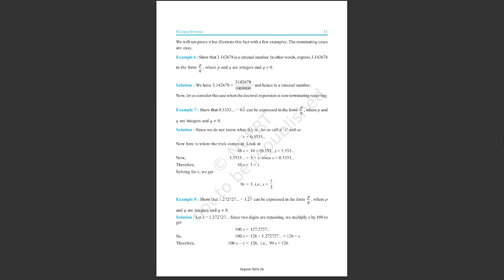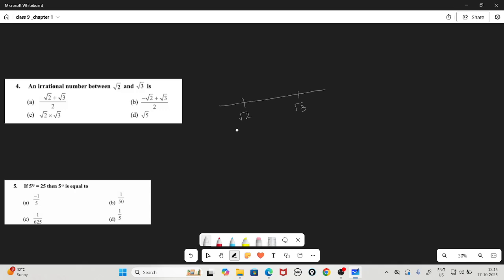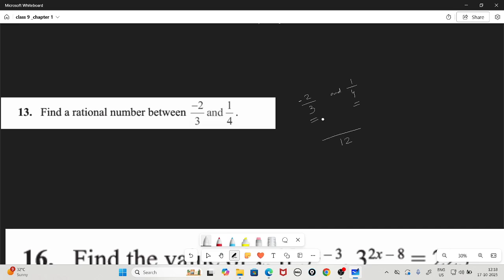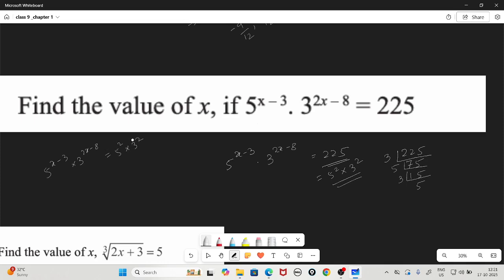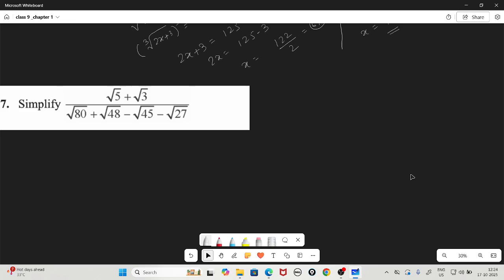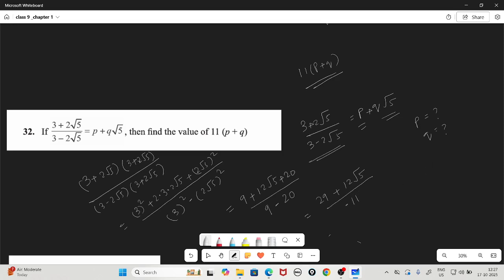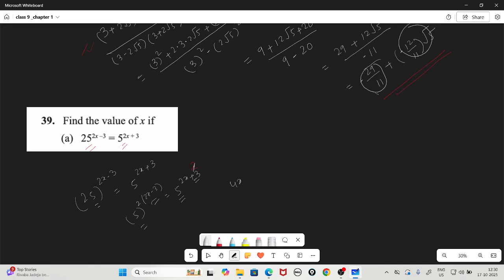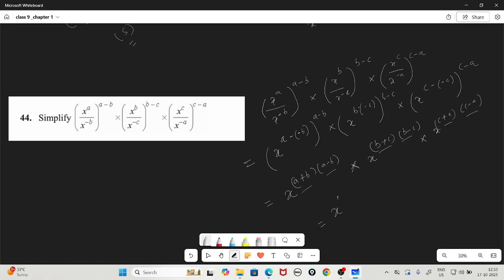Class 9 Maths Chapter 1 | Number Systems One Shot Revision | CBSE 2025 | NCERT Complete Chapter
Complete One Shot Revision of Chapter 1 – Number Systems for Class 9 CBSE Maths (2025 syllabus). Covers all key NCERT concepts, examples, and important exam questions in one session.